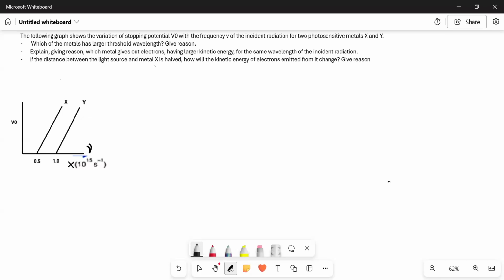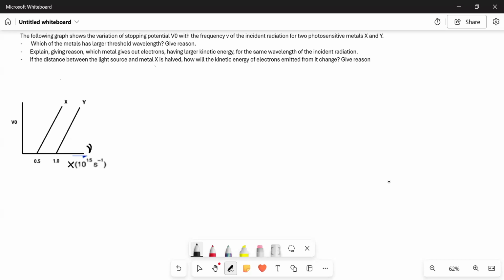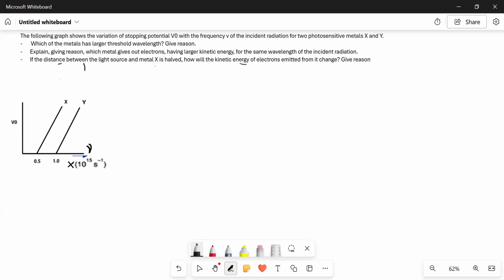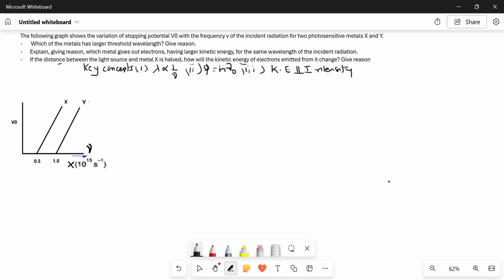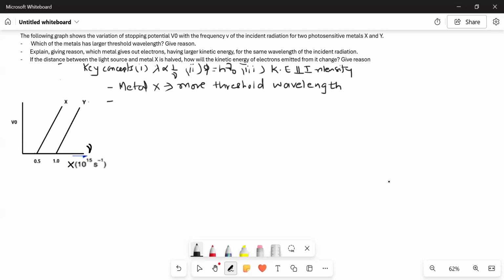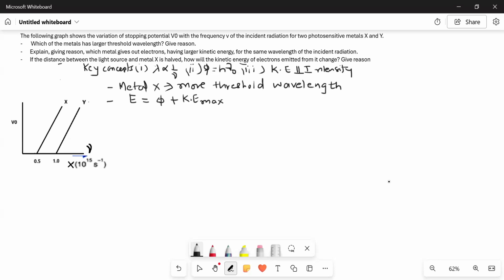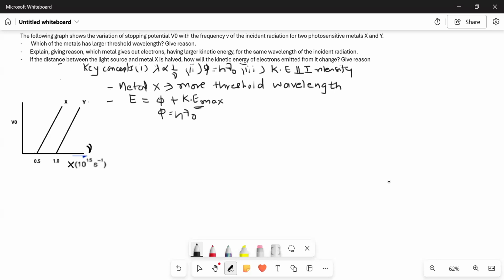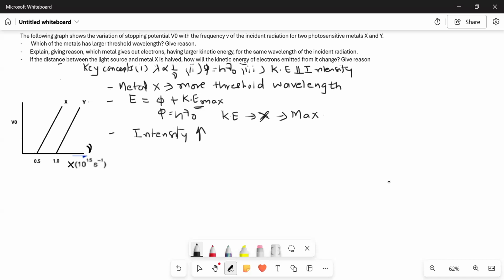CBSE XII Physics 3 mark question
The following graph shows the variation of stopping potential V0 with the frequency v of the incident radiation for two photosensitive metals X and Y.

- Which of the metals has larger threshold wavelength? Give reason.

- Explain, giving reason, which metal gives out electrons, having larger
    kinetic energy, for the same wavelength of the incident radiation.

- If the distance between the light source and metal X is halved, how will the
   kinetic energy of electrons emitted from it change? Give reason